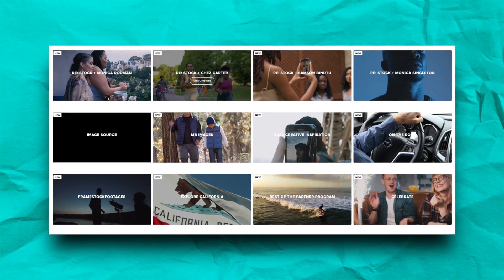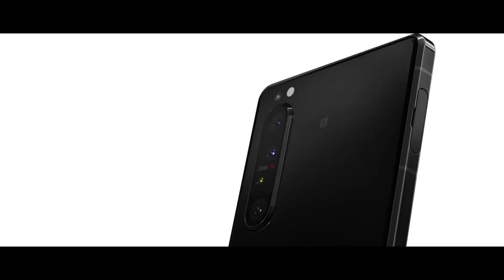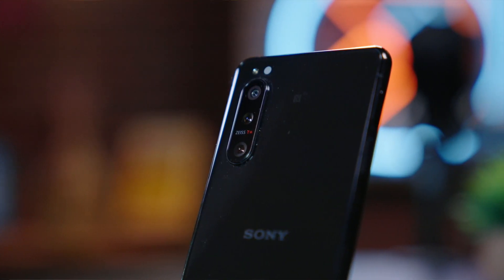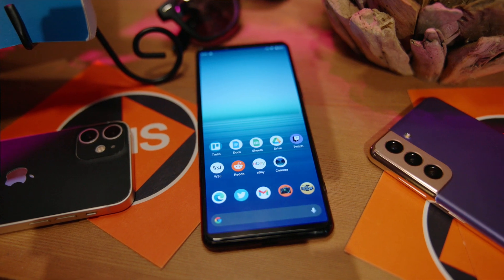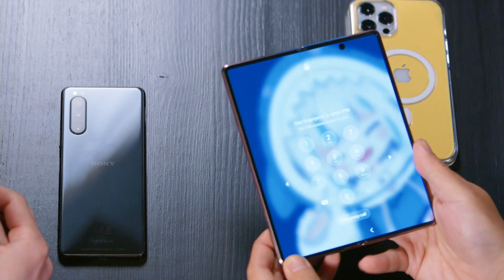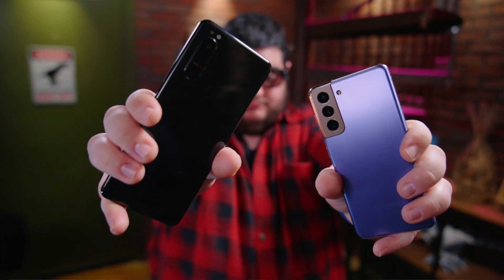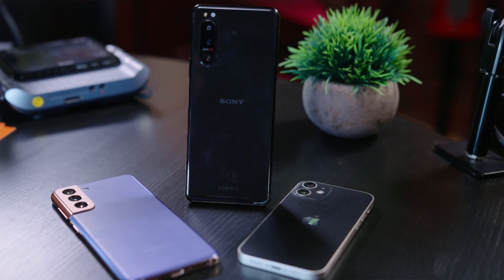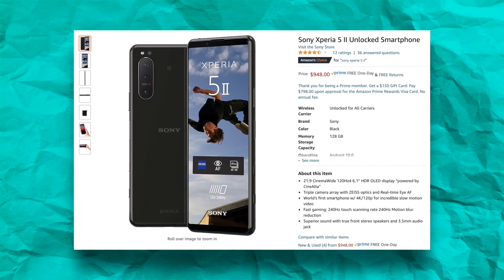Why Does Sony Still Make Phones?